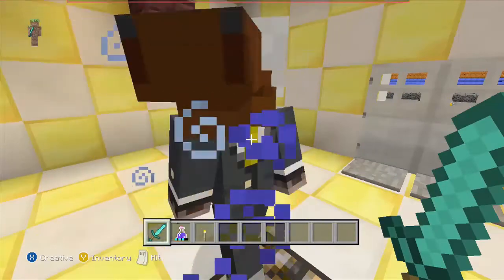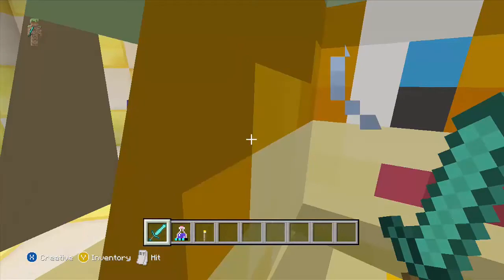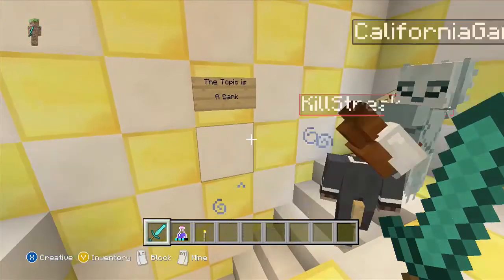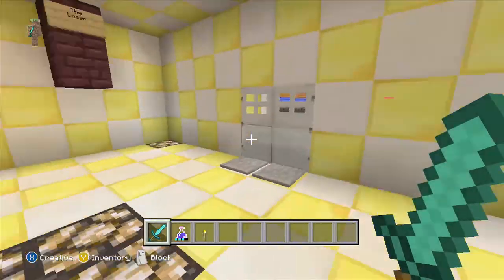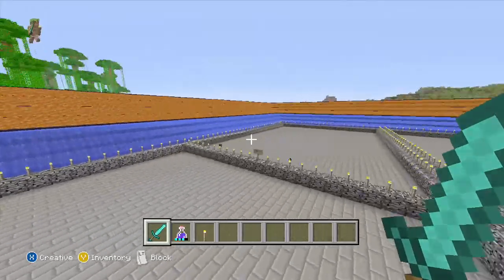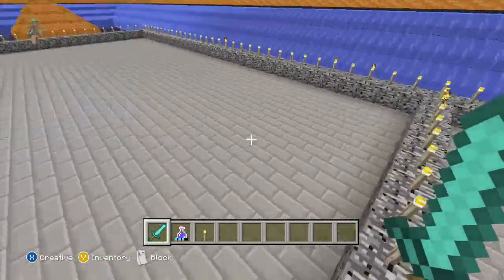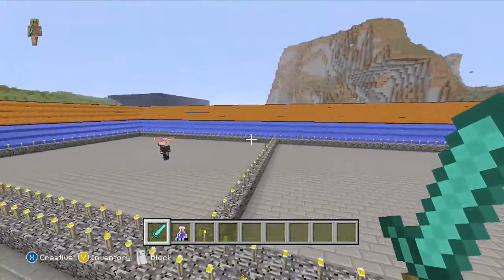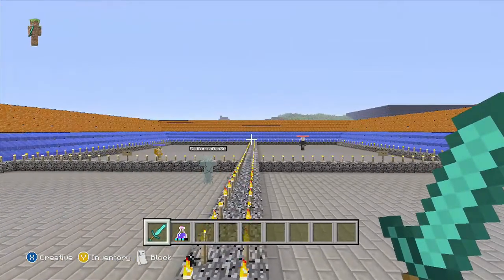Subscriber Sunday - Ep.1 | Minecraft | Quick Build Challenge (Bank)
Players in the game:
KillStreak1356
BamaBoyX130